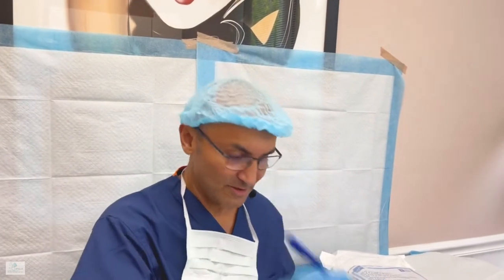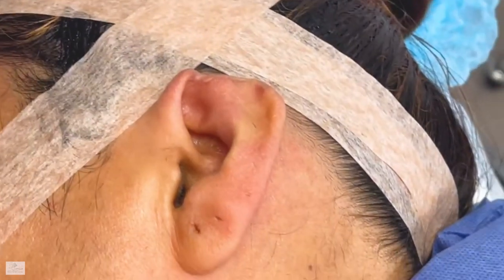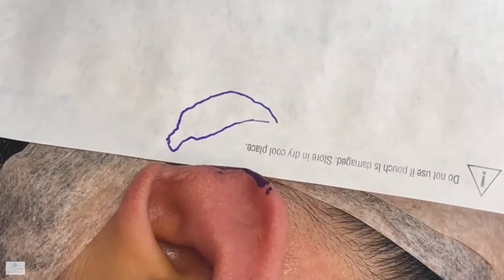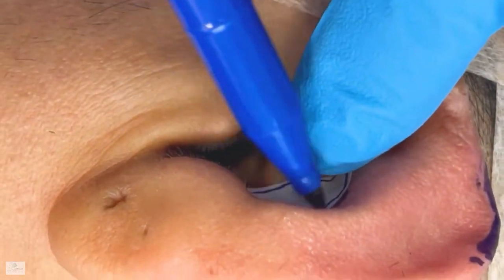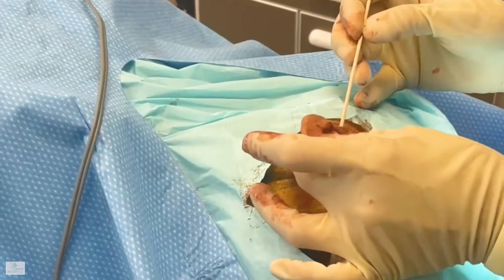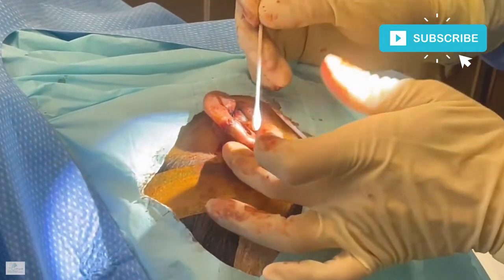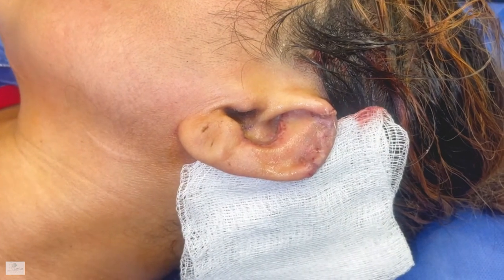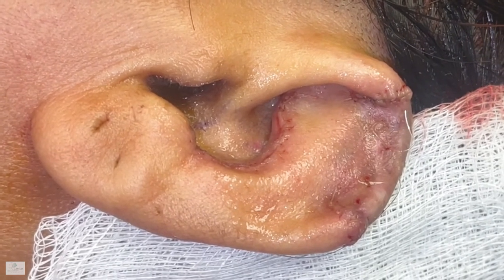EAR RECONSTRUCTION SURGERY ON MISSING UPPER EAR | PART 2 - DR. TANVEER JANJUA - NEW JERSEY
In today's video, Dr. Janjua performs the second surgery of ear reconstruction on a patient that had her ear bitten off.

During today's surgery, Dr. Janjua places cartilage inside the flap he created in the previous surgery.

Dr. Janjua's office is located at 2345 Lamington Road, Bedminster, New Jersey, 07921. Many patients come from Morris County, Somerset County, and Hunterdon County, but Dr. Janjua takes patients from all over the world.

19644